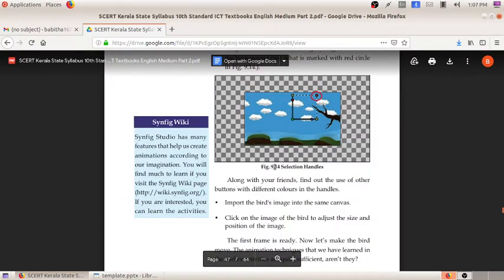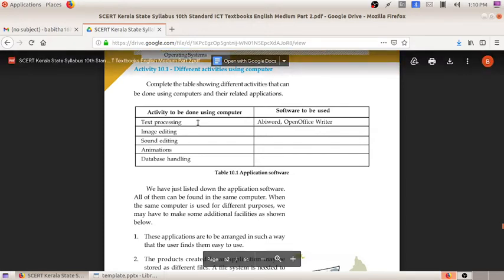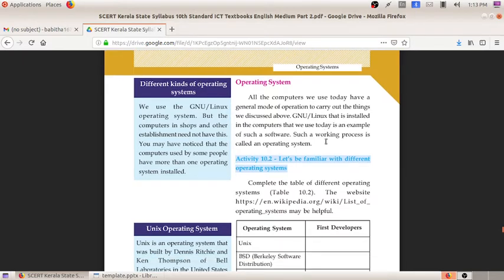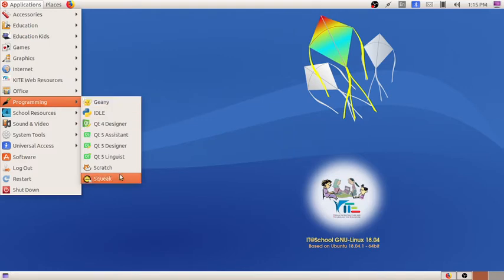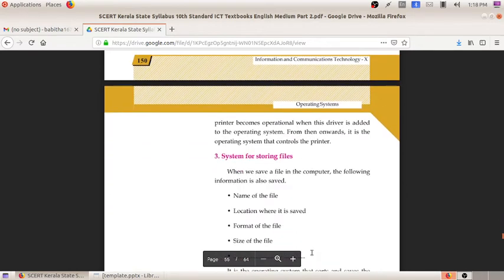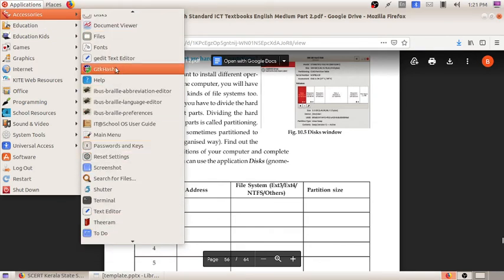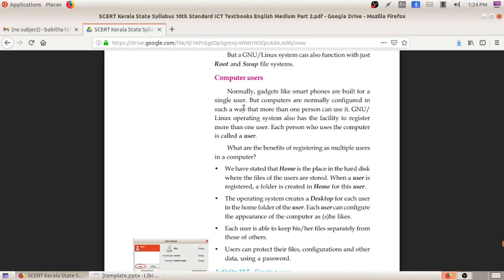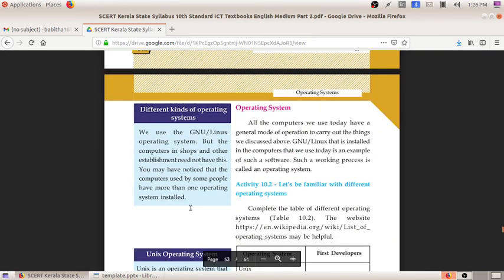ICT 10 Video 43 Babitha